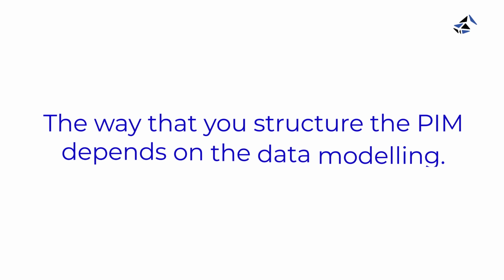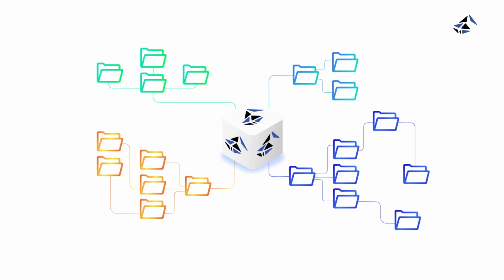7 Practical Tips: How to Implement PIM Software Successfully in 2026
Discover the core principles of successful PIM implementation shared by Brave Bison, a system integrator with real experience deploying Bluestone PIM. This video breaks down the exact steps, roles, and timelines your team needs to launch a smooth and scalable product information management system.

⏱ Video Chapters

00:09 – 00:44 — What is the first step before starting a PIM project?
00:45 – 02:42 — How should you clean product data before migration?
02:43 – 03:32 — How do you set realistic PIM goals and timelines?
03:33 – 04:18 — Who should be involved from day one of the PIM project?
04:19 – 04:47 — The most common PIM mistake (and how to avoid it)
04:49 – 05:51 — Which KPIs prove your PIM is delivering value?
05:52 – 07:03 — How long did the latest Bluestone PIM rollout take?

Who this video is for: e-commerce teams, digital leaders, product data managers, and anyone evaluating or planning a PIM implementation.